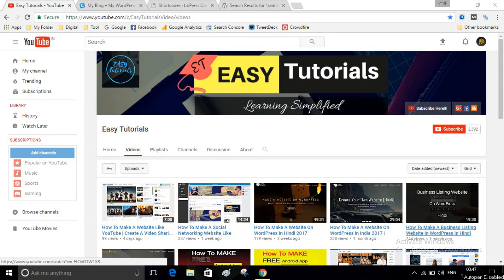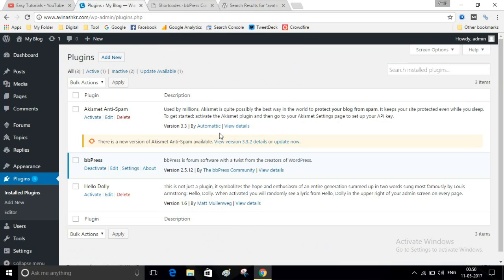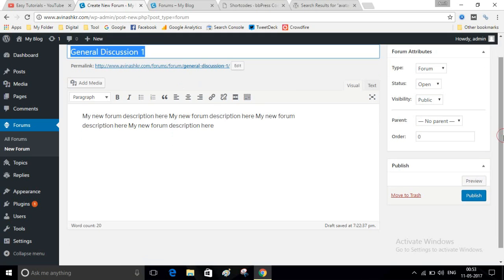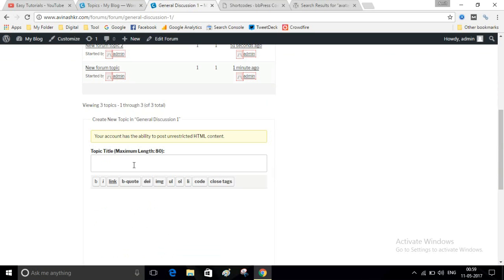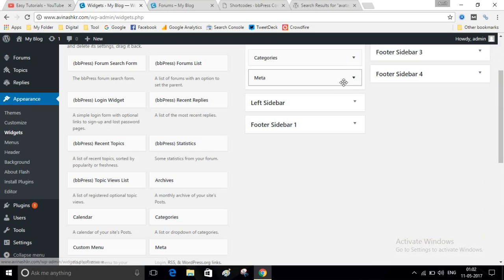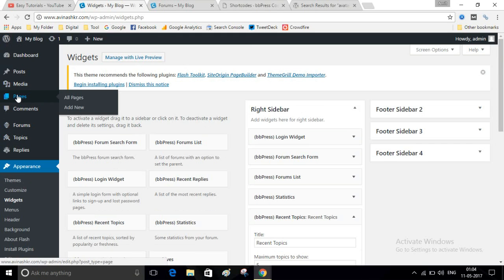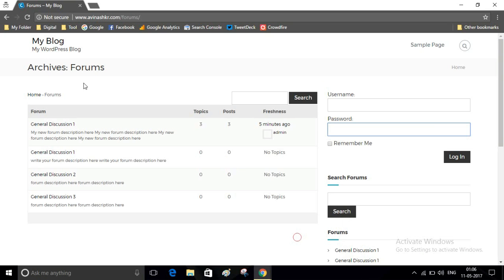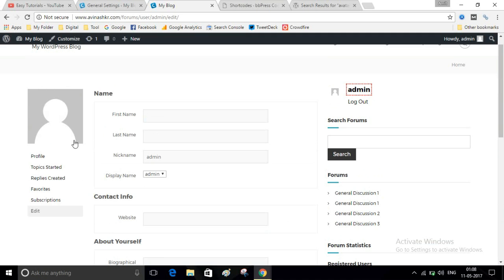How To Make A Forum In WordPress Website | Create A Discussion Forum Using bbPress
Here in this video tutorial you will learn to make a forum in WordPress website in just 10 minutes for free using a WordPress Plugin bbPress.

By installing bbPress you can make a website for discussion on WordPress.  Follow the below steps to make forum in WordPress

1. Buy Domain Name and hosting

2. Install WordPress on Your Domain

3. Login to your website dashboard 0:50

4. Install bbPress WordPress plugin 1:25

5. Add New forum 3:01

6. Add new forum topic 4:01

7. Change WordPress Theme 5:40

8. Add login and register form in WordPress 7:33

9. Install WP User Avatar Plugin 13:50